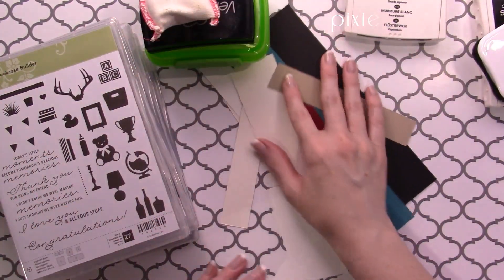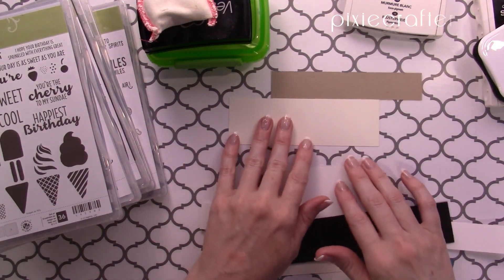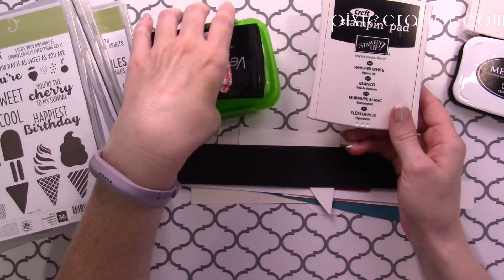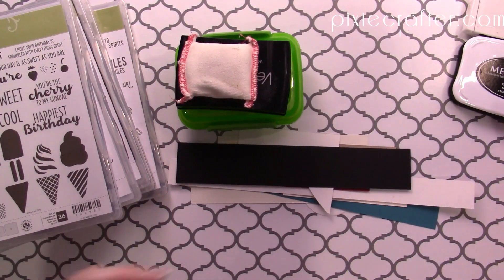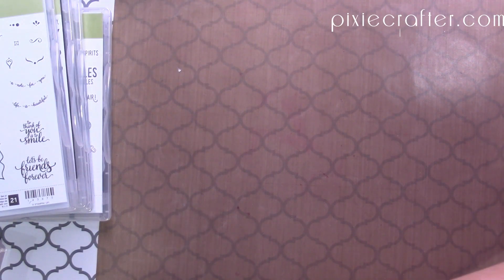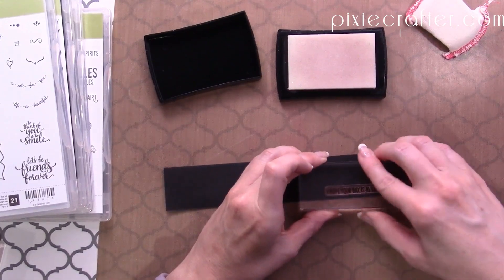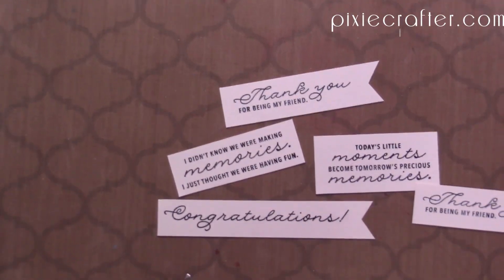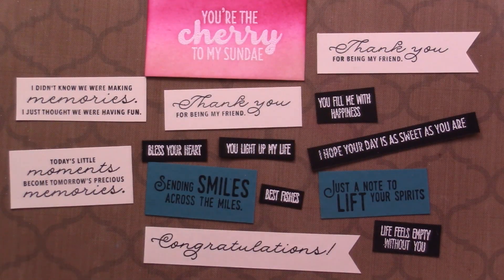Episode 143 Tips & Techniques Srap Sentiments